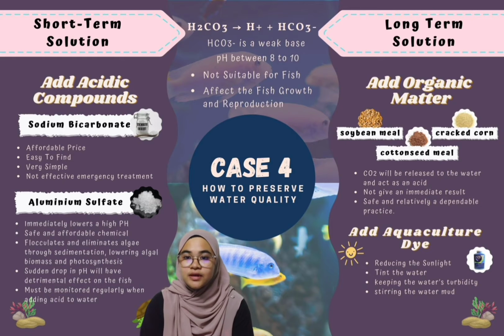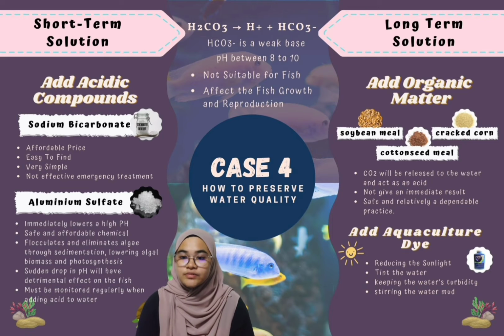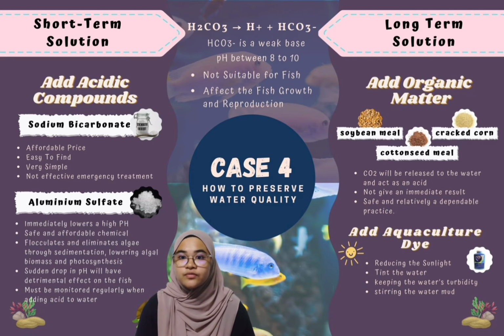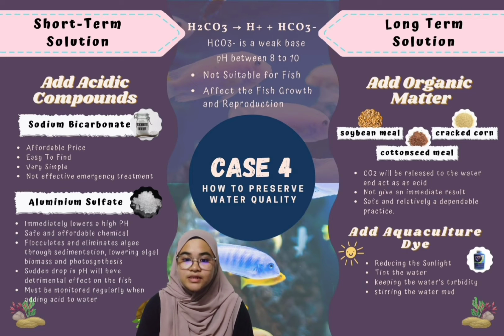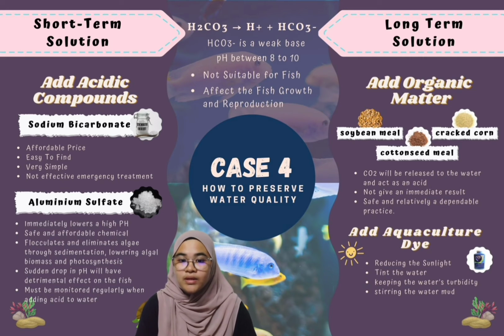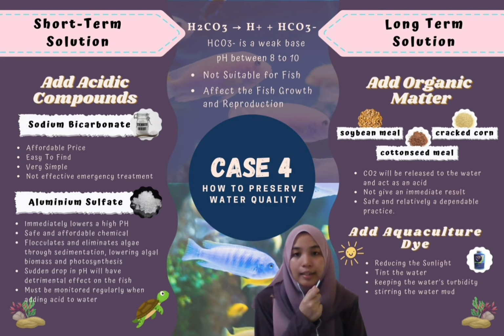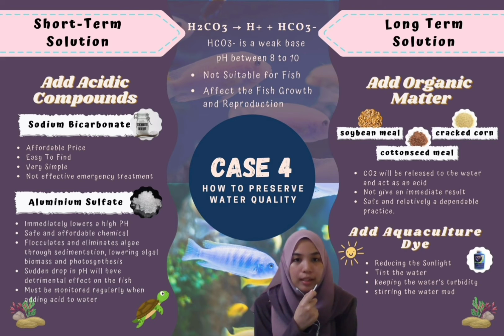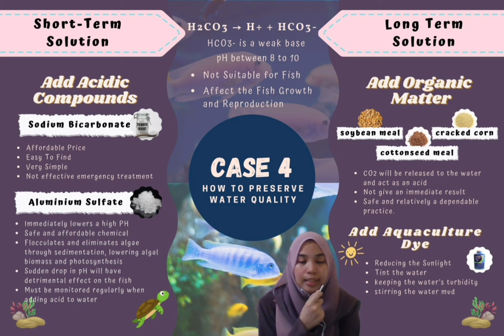TSF1 - Case study 4 - SCI1023-Physical Chemistry A202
Water exposed to air will form carbonic acid and later dissociates to hydrogen ion and bicarbonate ion. Water quality is the most important factor affecting fish health and performance in the aquaculture industry. Outside the optimum ranges of water quality, fish will exhibit poor growth, erratic behavior, and disease symptoms. If poor conditions remain for prolonged periods of time, fish mortality may occur.

As a chemist work in aquaculture industries, what you should do to preserve the water quality of the fish dependent on the water they live in?

Please have a look at the interesting solution and out of box ideas by your friends. Enjoy the video.